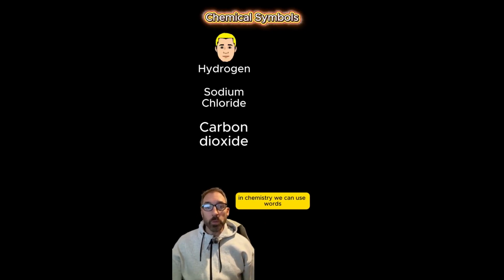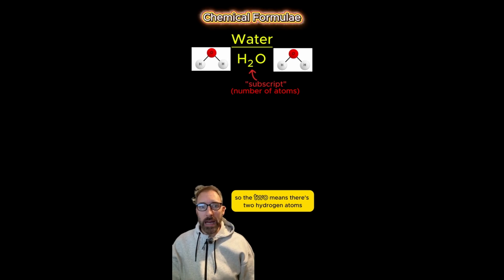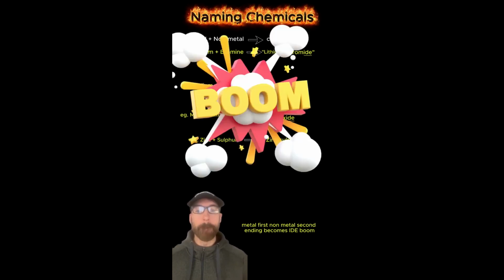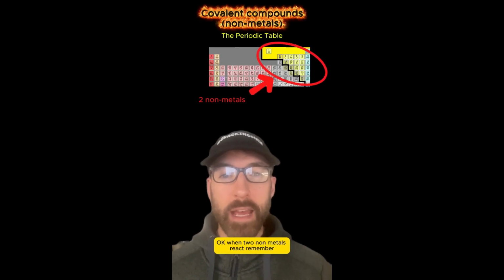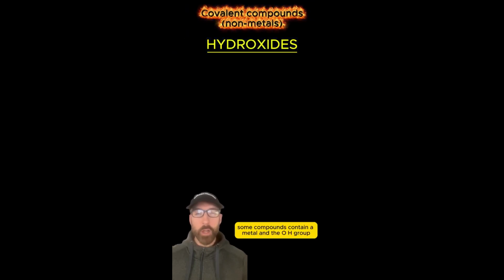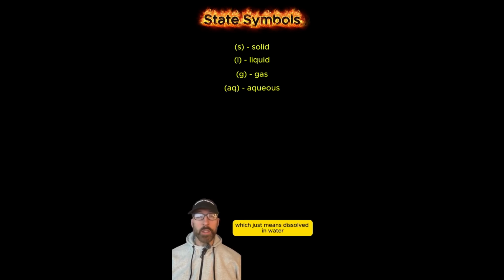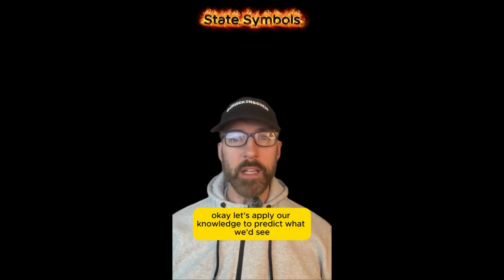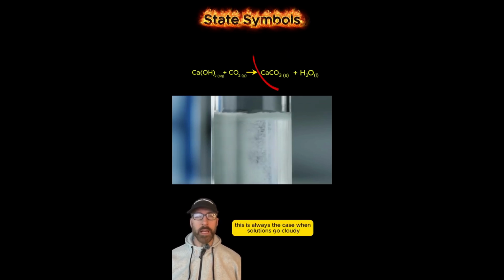Chemistry Basics YOU NEED TO KNOW! Symbols, formulae, naming compounds and much more!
Chemical symbols, formulae, naming compounds, and state symbols - everything you need to get a great head start in Chemistry!